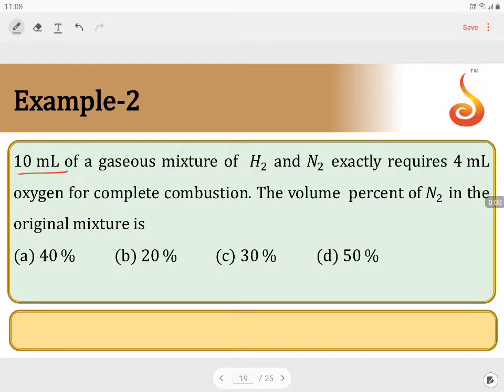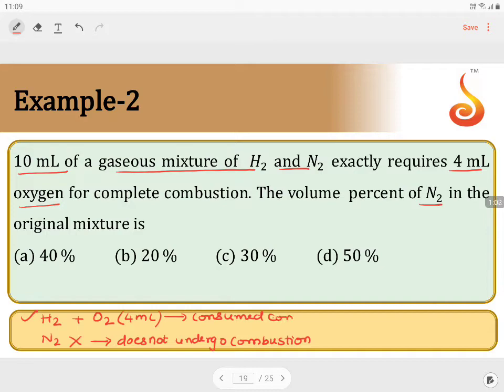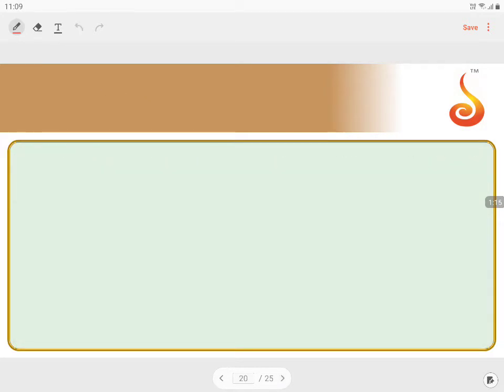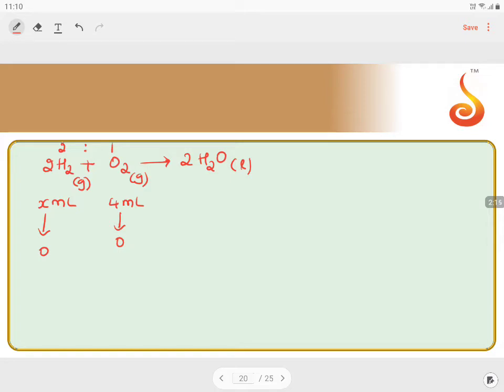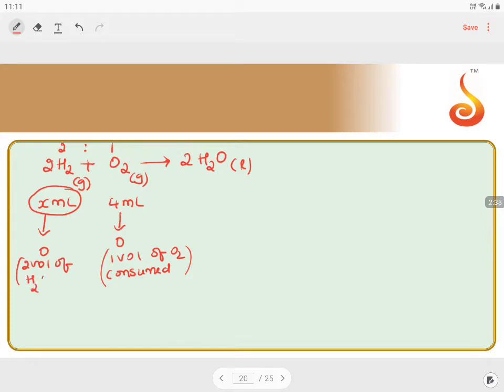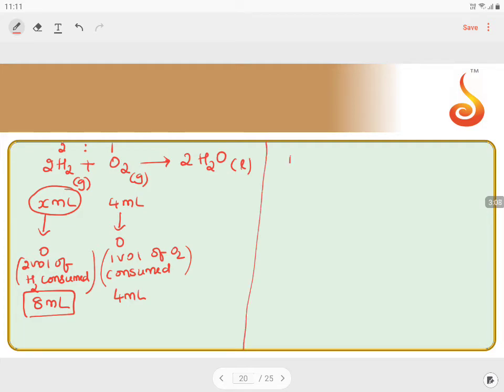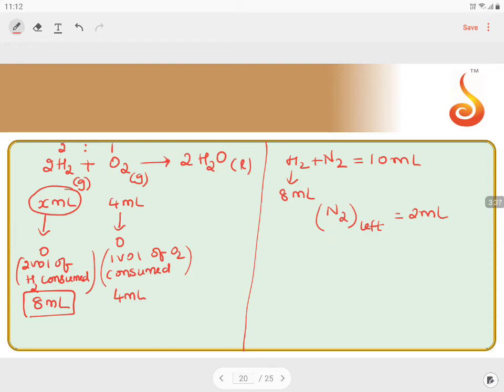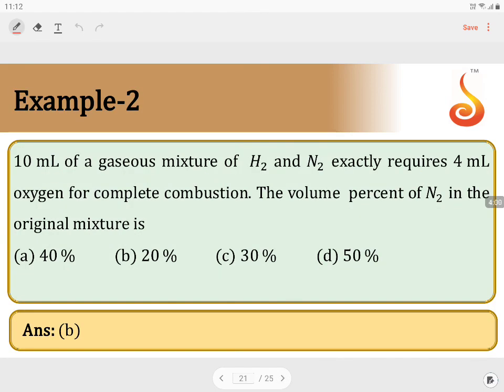PU 1| NEET S2 | Chemistry | States of Matter - 2 | Lecture 04 | Slide 16 | EX 2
Welcome to Concept Videos for NEET! This slide will explain States of Matter — 2. We will focus on Example 2 of Volume Percent of N2. We are sure you will have an effective learning experience.